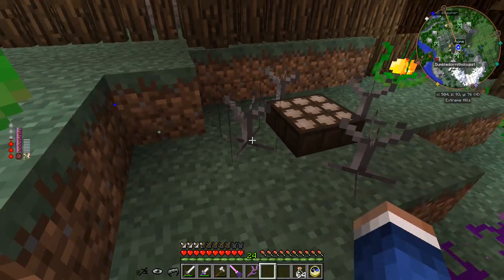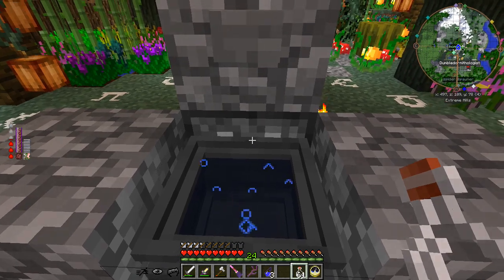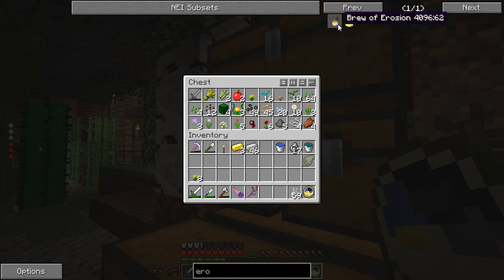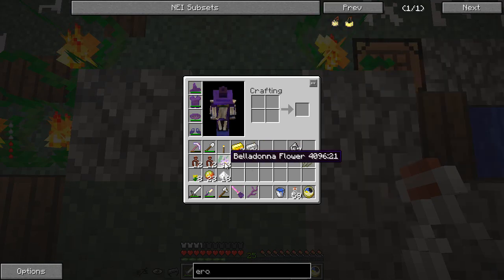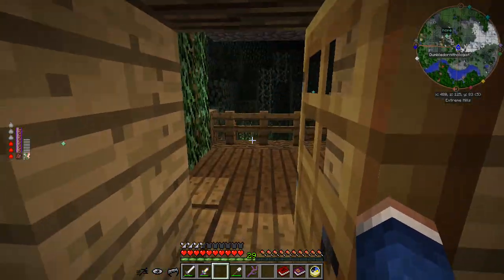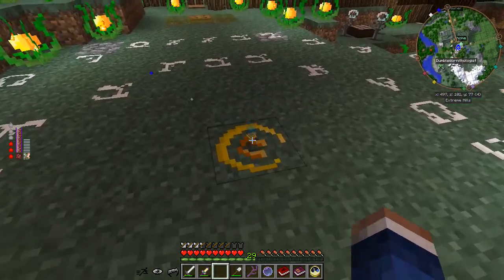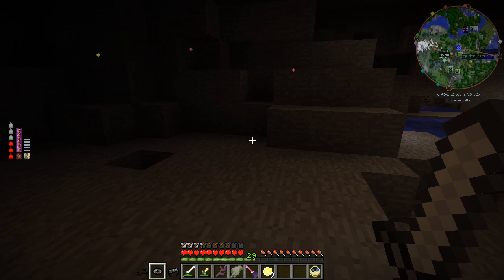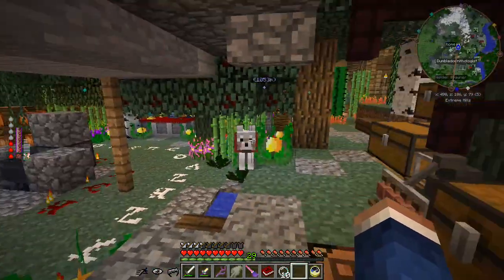Surviving with Witchery #20 - Grenades and Flowers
We mainly want to level up our Vampy goodness with some nasty artificial sunburn, but the creation of the sun grenades take so long we do a ton of other stuff!

We make flower potions to collect yellow flowers for the brews of erosion we're using to make our underground crypt, but we run out charges in our cauldron water supply so knock up another Brew of Endless Water too!

We also quickly knock up the Seer stone and Crystal Ball ... just because we had the time still xD

Minecraft 1.7.10

Mod List:
witchery 0.23.2
CodeChickenCore 1.0.4.29-universal
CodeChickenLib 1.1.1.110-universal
NotEnoughItems 1.0.3.74-universal
InventoryTweaks 1.58-147
Dimensional Anchors 59.0.2
immibis core 59.0.8
JourneyMap 5.0.1 Unlimited
fastcraft 1.21

Outro:
Anitek - Magic